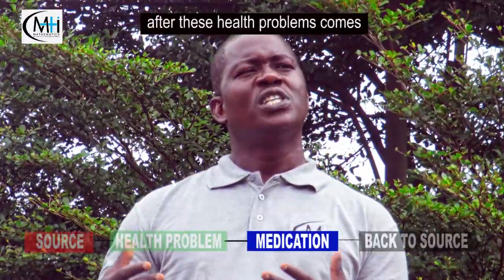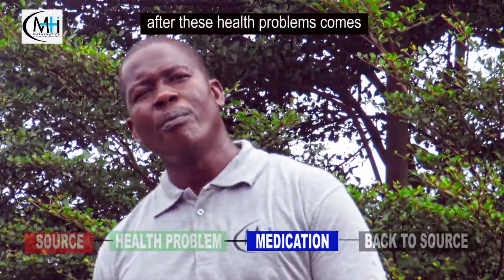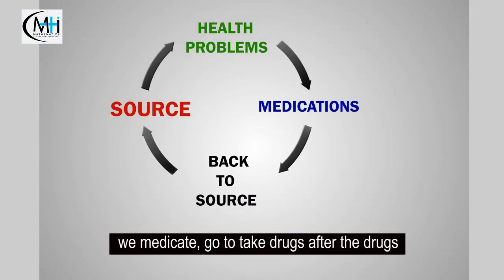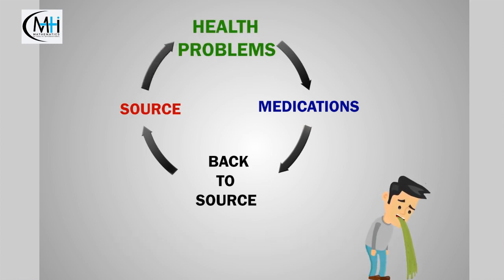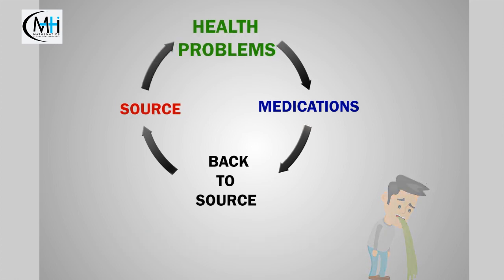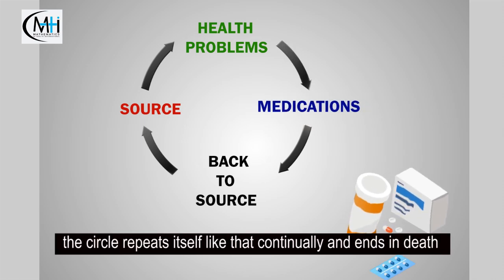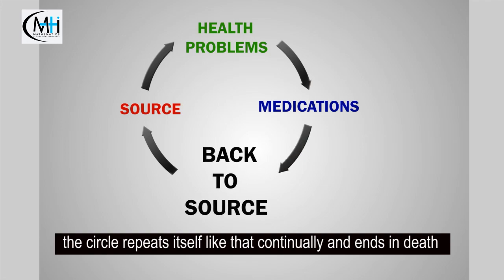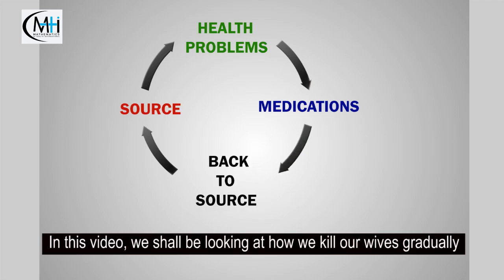HOW WE KILL OUR WIVES GRADUALLY AND UNKNOWINGLY.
"HOW WE KILL OUR WIVES GRADUALLY AND UNKNOWINGLY" EXPLAINS THE WRONG WAY SOME MEN USE THE TOILET. AND THIS CREATES  A MAJOR FEEDBACK PATH OF PATHOGENS AND DECOMPOSITION AT HIGH LEVEL TO THEIR WIVES. THIS PRACTICE IS UNINTENTIONAL AND IS UNECONOMICAL IN MANY HOMES. - WE CAN STOP PAINS AND UNTIMELY DEATH OF WOMEN BY PRACTICING THE PRESCRIPTION IN THIS VIDEO.

HEALTHY LIVING AS YOU LEARN FROM OUR HEALTHFUL VIDEOS.